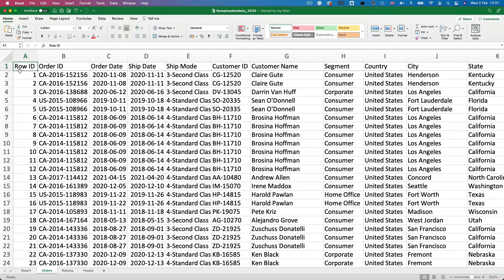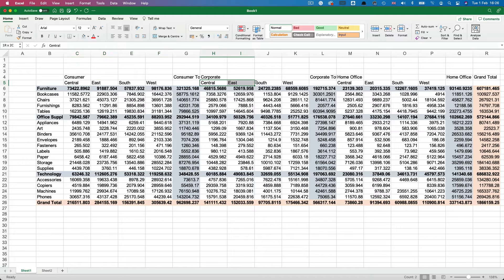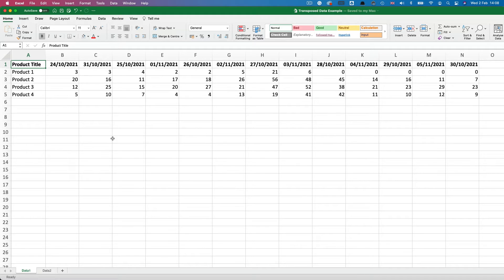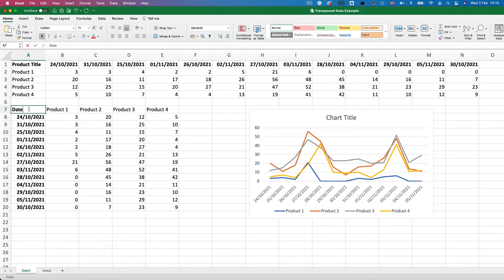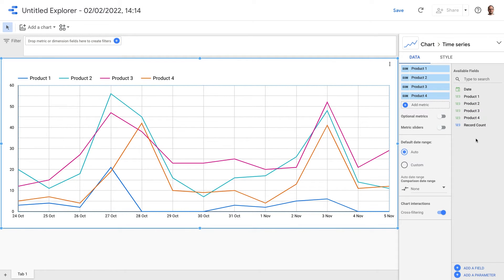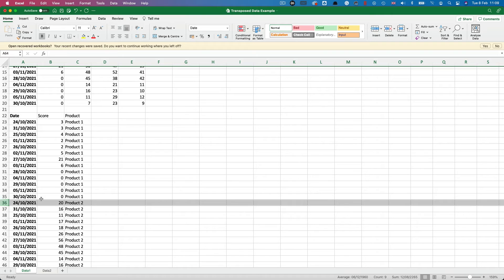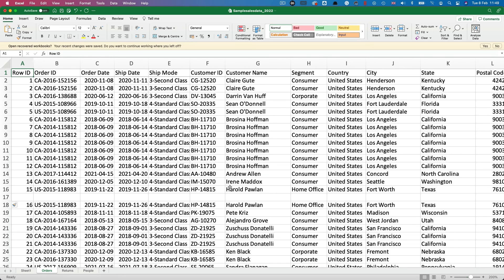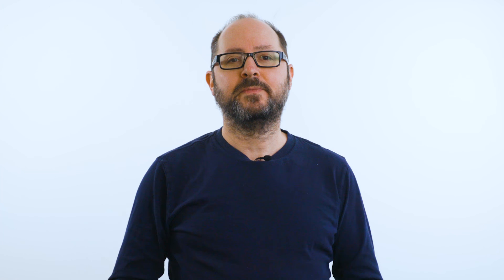EXCEL ➡️ BI: Common DATA PREP Errors to Watch Out For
If you’ve ever tried to load your Excel data into a data analysis tool but got an error message or you’ve found that the data you loaded isn’t working as you thought it would. Then it’s probably down to the way it’s structured or formatted. In this video, I’m going to talk about data prep (or data preprocessing), the 5 most common mistakes to avoid and how to prepare your data for analysis in BI tools.

🎥  RECOMMENDED VIEWING
7 Steps to Your 1st BI Analyst Job

🎓 RECOMMENDED COURSES
Ultimate Guide to Google Data Studio

📕 FREE EBOOKS TO DOWNLOAD
7 Top Tips For Better Dashboard Design
The Skills You Need To Succeed In Business Intelligence

My Camera
Most Used Lens
Main Key Light
LED Panel Kit
Main Mic
Lavalier Mic